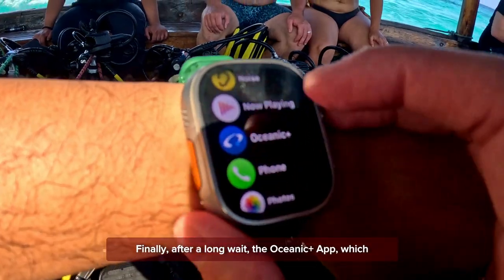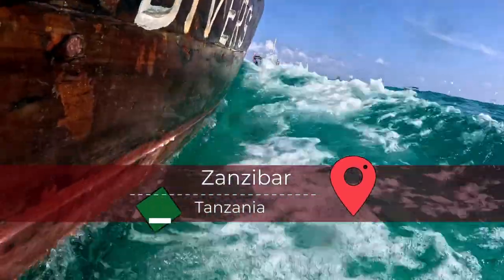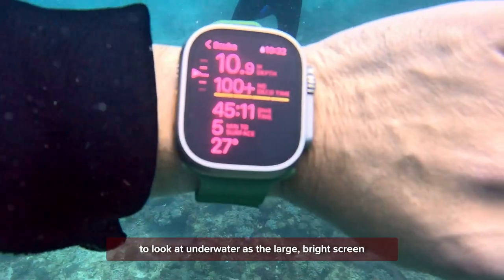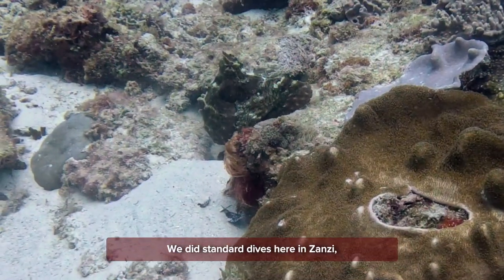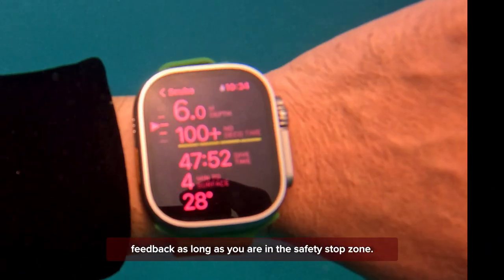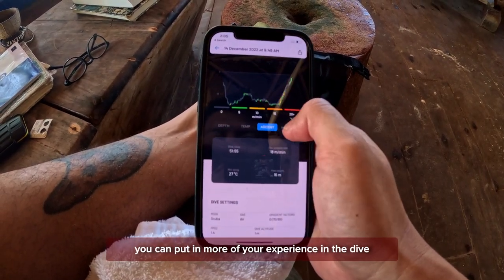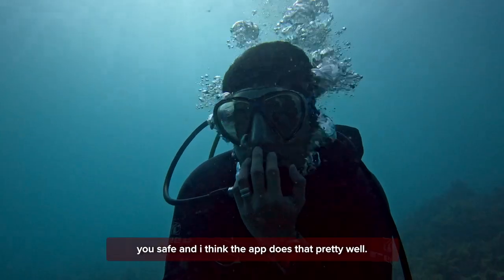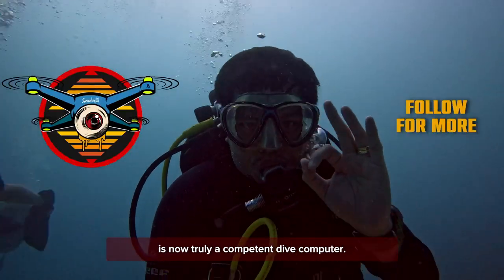What you need to know before Scuba Diving with the Apple Watch Ultra - in under 2 minutes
I took my Apple Watch Ultra with the newly released Oceanic+ App Scuba Diving in Zanzibar, Tanzania.

Here's what you would need to know.